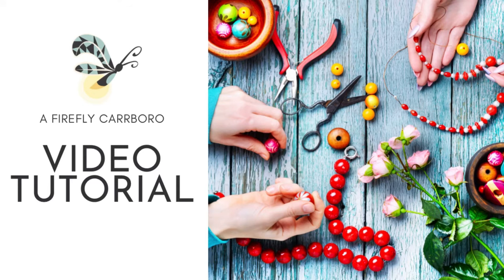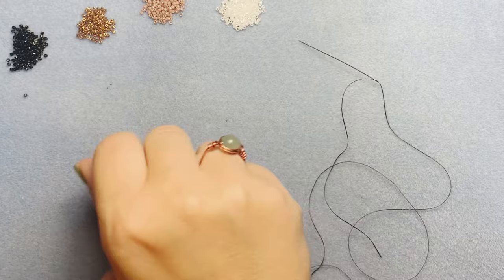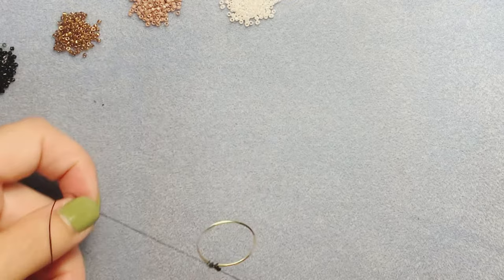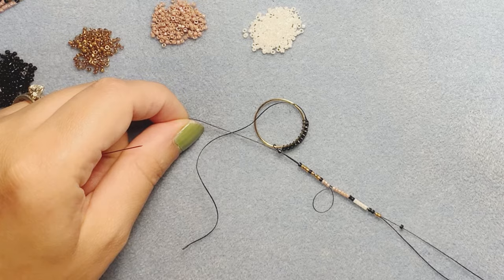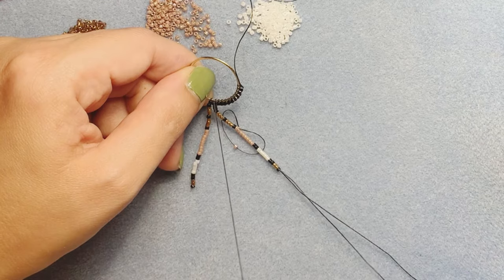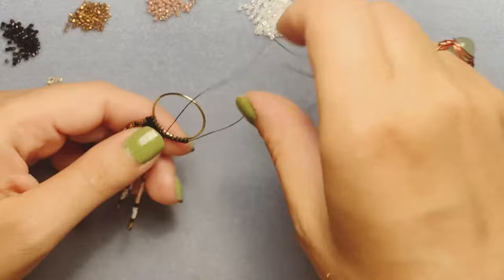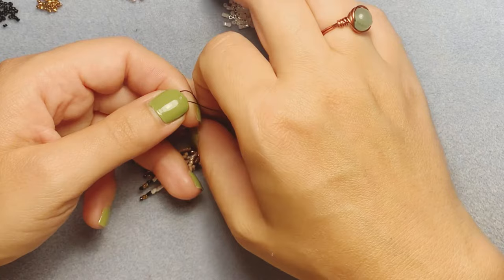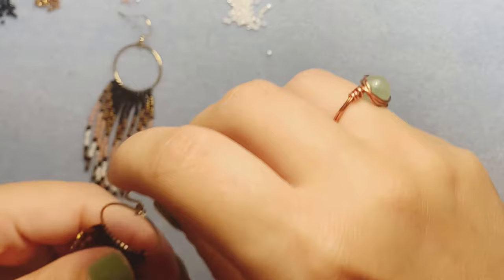A How-To: Bead Weaving Fringe onto a Hoop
Hello Beaders + Crafters!

In this video, you will learn how to create fringe, hoop earrings using a bead weaving technique.

Supplies + Tools Needed:

*2 Yards (per earring) of S-Lon size D or Nymo Size B Thread
*Size 11/0 Seed Beads (I’m using Delicas in this video but rounds work as well)
*Size 12 Beading Needles
*2 Closed Hoops (I’m using 20mm hoops in this video)
*2 Earring Hooks
*Bees Wax (to condition thread)
*Thread Cutters
*Chain Nose Pliers
*Hypo Cement
*Beading Mat

Some of these supplies can be found on our

Enjoy and Happy Beading!